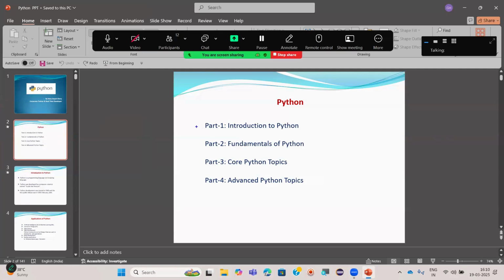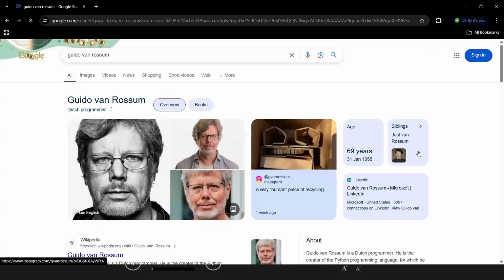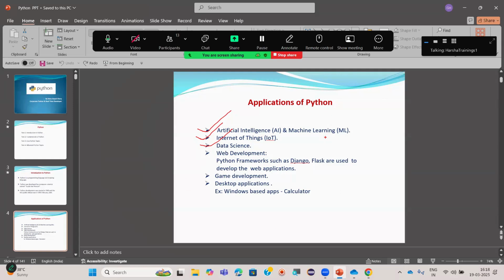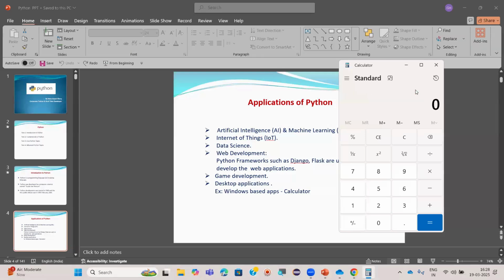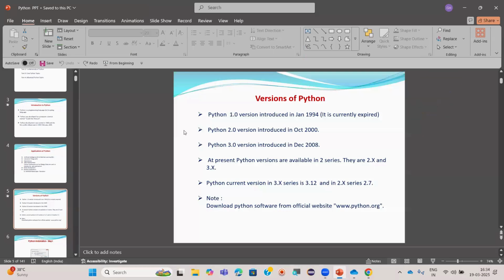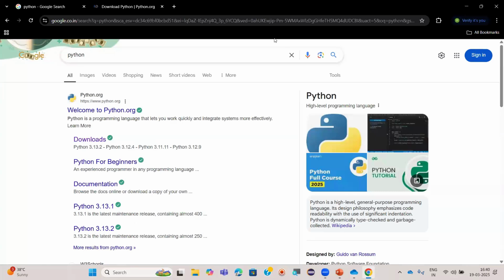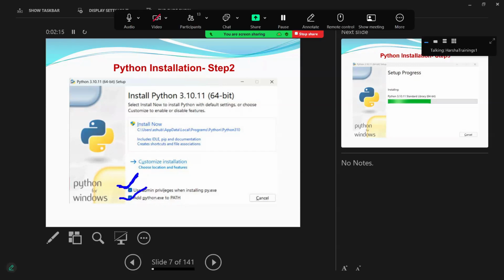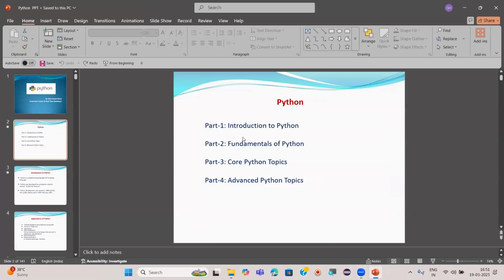Python FullStack Demo 03 | Applications Of Python | Beginner's Guide | +91 9652532383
Welcome to Harsha Trainings! 🎉 In this session, we will explore the real-world applications of Python 🐍 and understand why it is one of the most in-demand programming languages today. Whether you are a beginner or looking to advance your skills, this tutorial will help you gain insights into Python's vast potential across industries! 💻✨

📌 Topics Covered in This Session:
✅ Why is Python Popular? 🌍
✅ Python in Web Development 🌐
✅ Python in Data Science & AI 🤖
✅ Python for Automation ⚙️
✅ Python in Cybersecurity 🔐
✅ Python for Game Development 🎮
✅ Python in Blockchain & IoT 🔗
✅ Career Opportunities in Python 🚀

🔹 Students & Beginners looking to start a career in Python.
🔹 Software Developers who want to switch to FullStack development.
🔹 IT Professionals aiming to upskill.
🔹 Anyone curious about Python and its applications!

📞 For Training & Course Details: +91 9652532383 📞
💡 Join us & Learn from Industry Experts at Harsha Trainings!

Regards,
Harsha Trainings,
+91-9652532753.